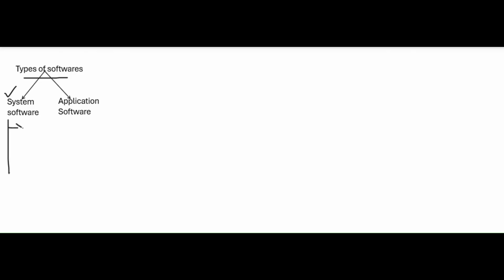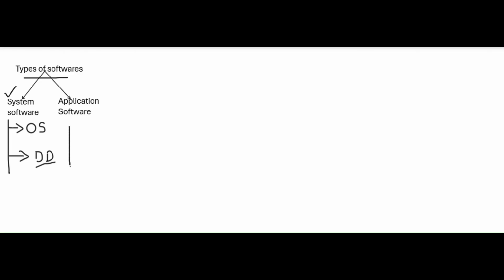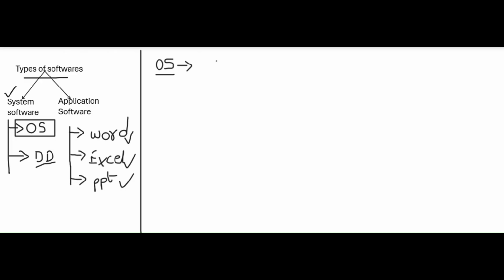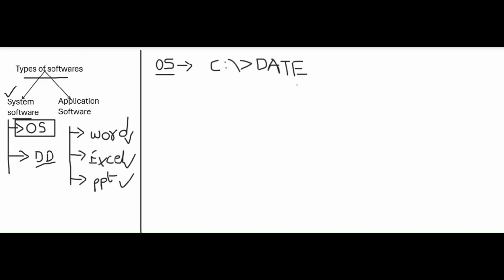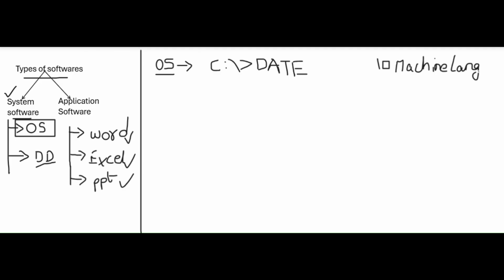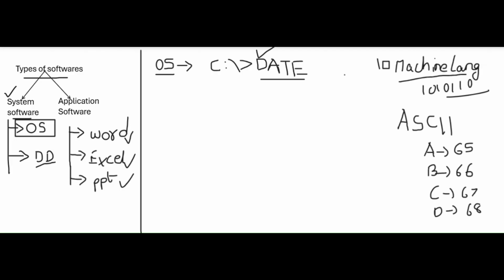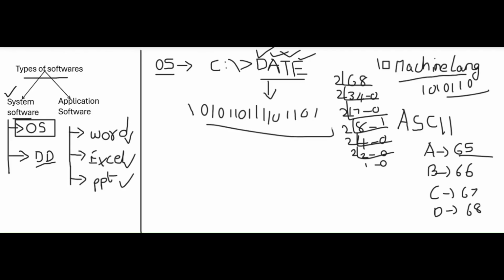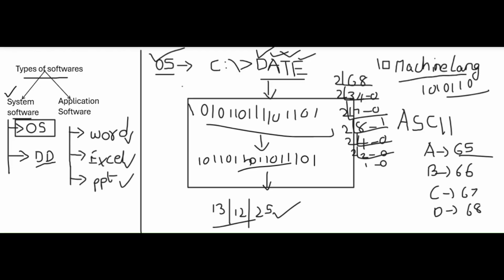Topic4 - Types of Software, Operating System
This video explains about types of software, Importance of an operating system. C programming Coding Basics of programming Programmings concepts